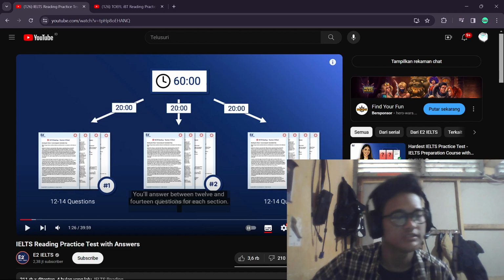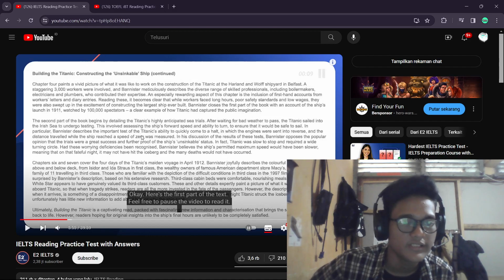IELTS and TOEFL reading practice test REVIEW, Strengths, Weaknesses, Etc